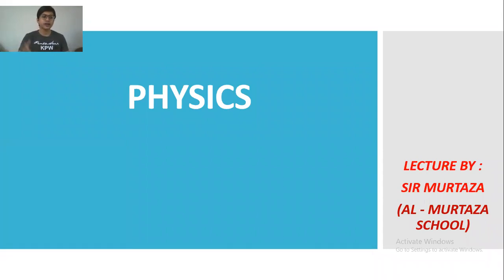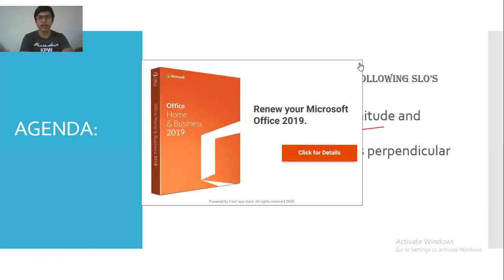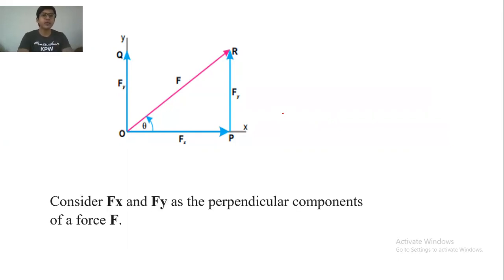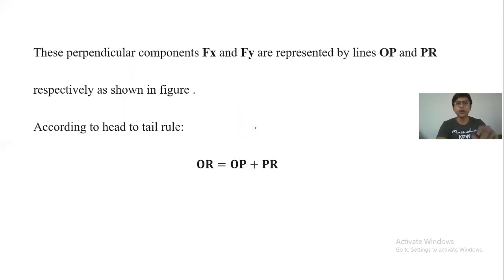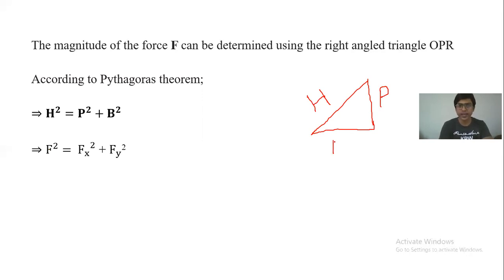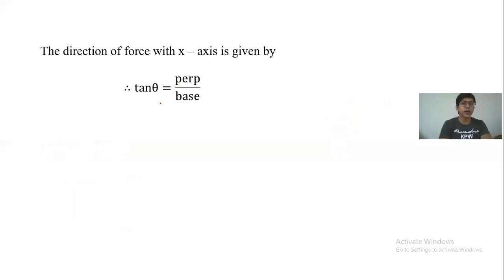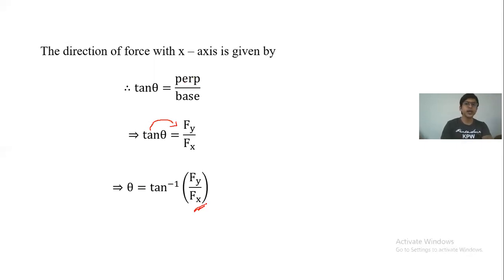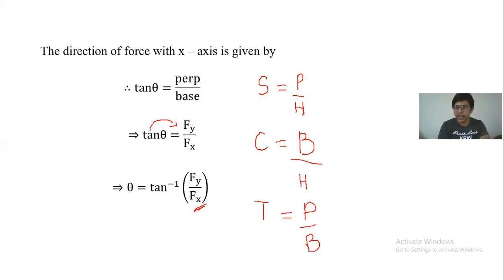Chap 2 . Lecture no. 6